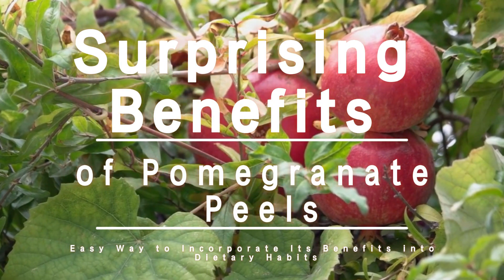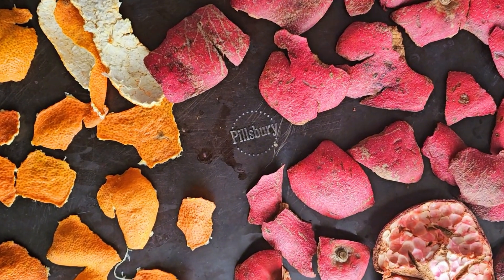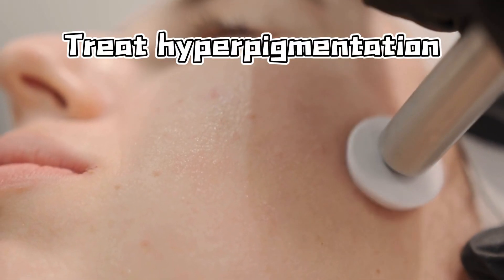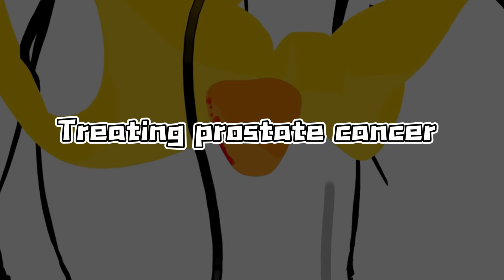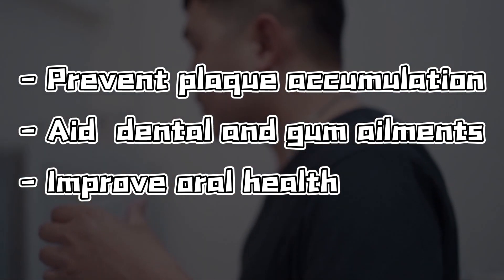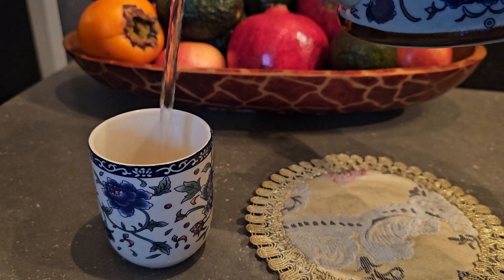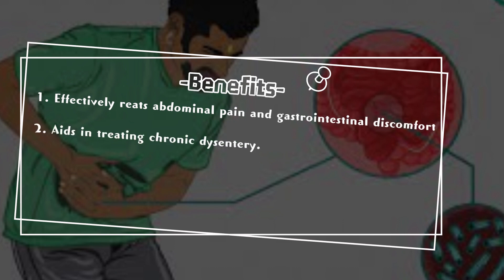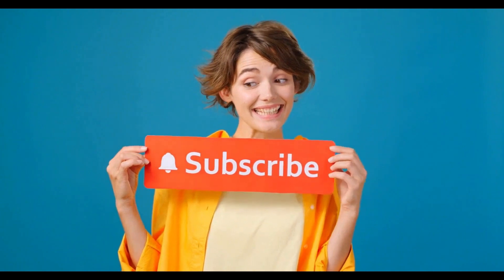Surprising Benefits of Pomegranate Peels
Watch this video to the end, you will see surprising benefits of pomegranate peels. It is often overlooked, pomegranate peel holds a wealth of health benefits. It's rich in antioxidants, boasting potent anti-inflammatory properties that aid in combating various diseases. Research suggests that compounds within pomegranate peel contribute to reducing cholesterol levels and blood pressure, potentially lowering the risk of heart disease.
Hi Everyone,
Inside, you'll find a 3-day detox meal plan followed by a 7-day regimen of slimming meals. This includes 20 meal recipes, 11 detox and slimming beverage recipes, and 5 types of slimming tea, all explained in detail.

I truly believe this book will offer a fresh perspective on overall well-being. If you're interested in health, weight loss, and wellness tips, I invite you to add my Facebook : Jessie L. HeptaSlim

I'll be sharing plenty of articles and videos on healthy living. Looking forward to connecting with you!

Add me, and simply send me a direct message saying '777' to receive your free HeptaSlim e-book!

00:00 Introduction
00:35 Benefits
02:13 How to use the peel